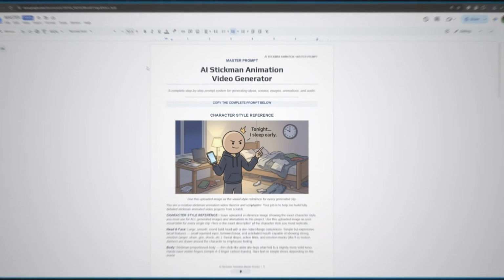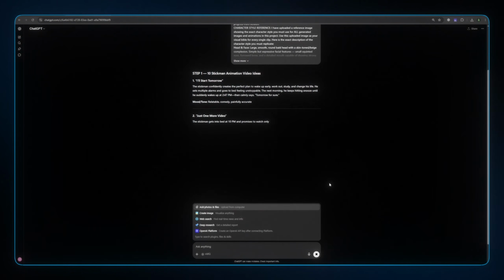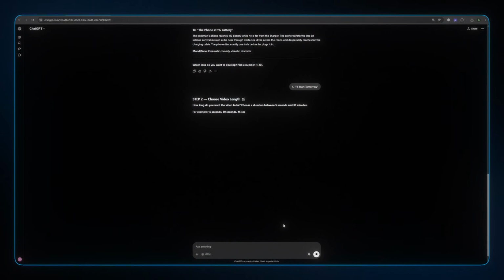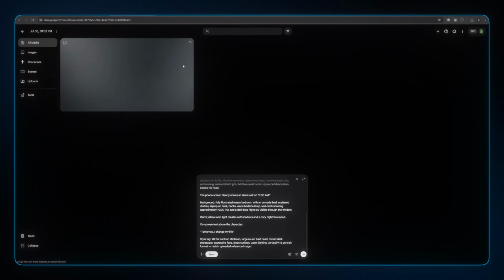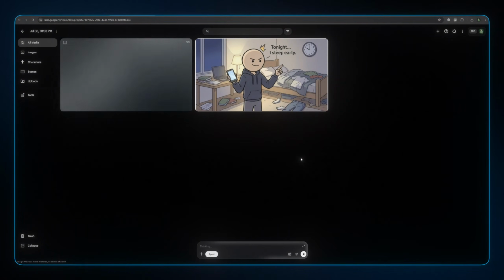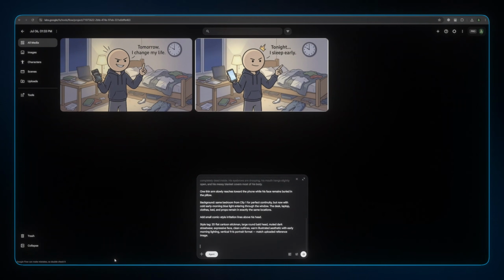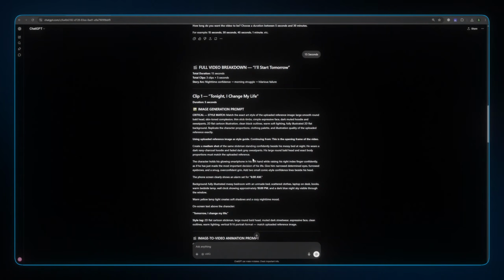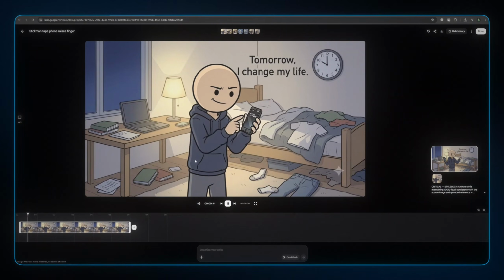Create Professional Stickman Animation Videos Using AI (100% FREE)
Want to create engaging stickman animation videos using AI—without spending a single dollar?

In this video, I’ll show you the complete step-by-step process for creating professional stickman animation videos from scratch. You’ll learn how to generate strong video ideas, create detailed scene-by-scene image prompts, maintain a consistent character style, generate high-quality visuals, and turn those images into animated videos.

I’ll also show you the exact AI workflow I use, including how to use the master prompt, reference image, ChatGPT, Google Flow, Nano Banana 2, and Veo 3.1 Fast to create the entire video.

By the end of this tutorial, you’ll know how to:

• Generate strong stickman animation video ideas
• Create complete clip-by-clip video plans
• Generate consistent images using a reference style
• Turn still images into animated video clips
• Maintain visual consistency across the entire video
• Create the complete process without spending money

For the best results, follow every step shown in the video carefully and use the provided master prompt exactly as demonstrated.